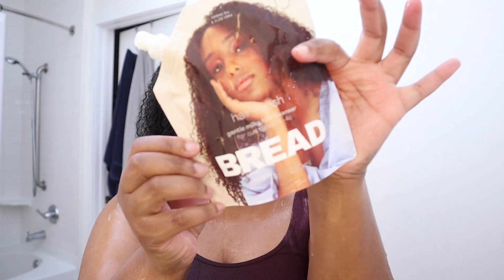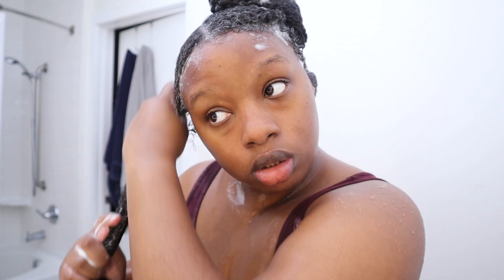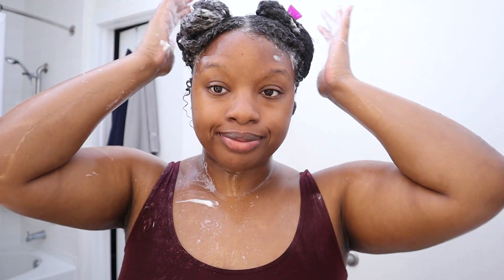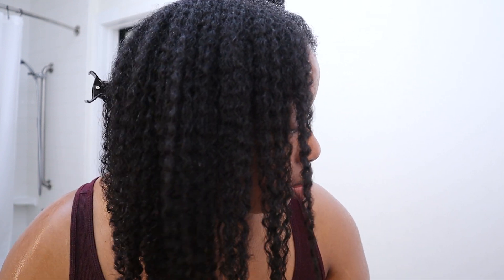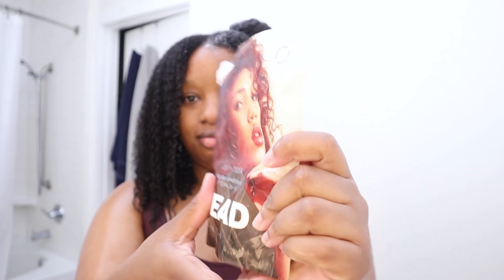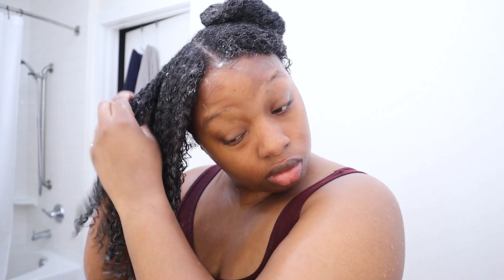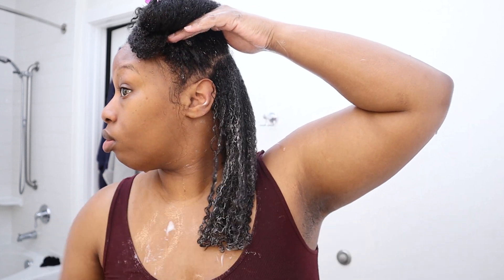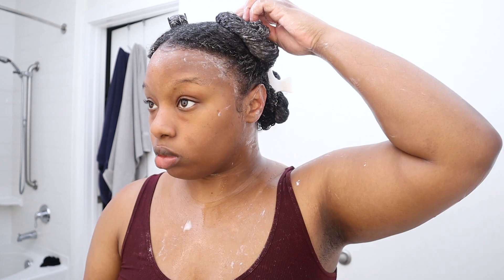SHOOK!! Using *New* Luxury Black Owned Hair Products For Wash Day | Is Bread Beauty Supply Worth It?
Honest Review of Bread Beauty on Type 4 Hair // Wash Day using Bread Beauty Cream, Bread Beauty Hair Wash, and Bread Beauty Hair Mask from @Sephora.

WASH DAY ROUTINE:
I used the Melanin Haircare African Black Soap Reviving Shampoo to clarify my hair. I follow up with the Bread Beauty Supply Hair Wash Gentle Milky Hair Cleanser as my second cleanser. Then I conditioned my hair for about 10-15 minutes with the Bread Beauty Supply Hair Mask Creamy Deep Conditioner. Then I applied the Bread Beauty Supply Elastic Bounce Leave-in Conditioning Styler Hair Cream all over and let that sit under a cap for about 20 minutes before styling. But are these luxury natural hair products worth your coin?

Nature's Little Secret - Use CPA15 to save 15%

Editing Software - Premier Pro
Thumbnail Editor - Canva.com + PowerPoint

Abbey Yung New Beauty Releases! Will I Buy It? Ulta + Sephora New Arrivals | Pass or Purchase 2021
happycurlhappygirl BLACK Owned Wash Day w/ BREAD BEAUTY SUPPLY + Texture ID Curl Enhancing Primer! Lets gooooooo!